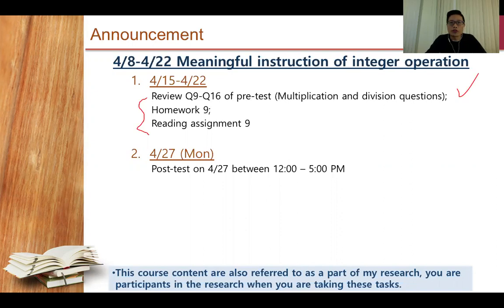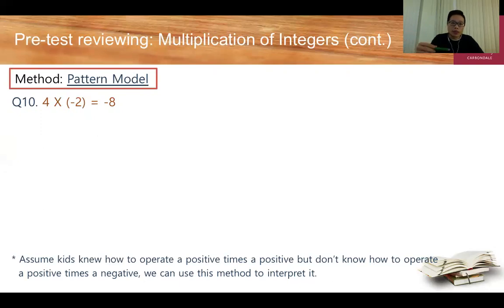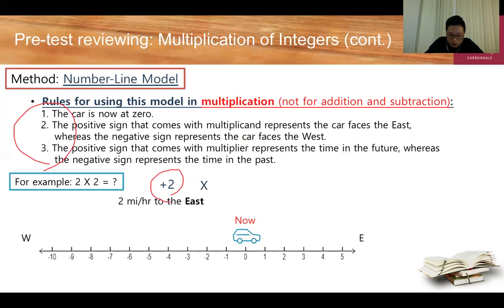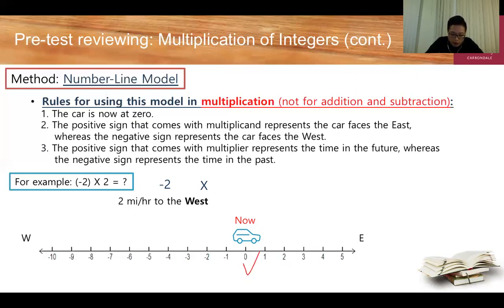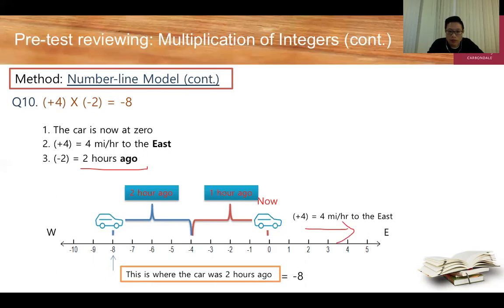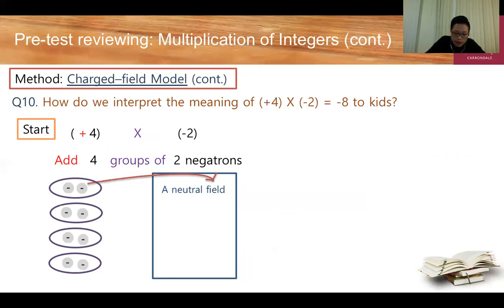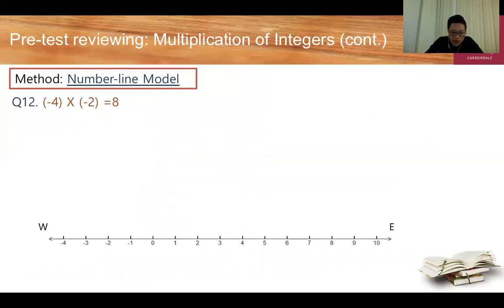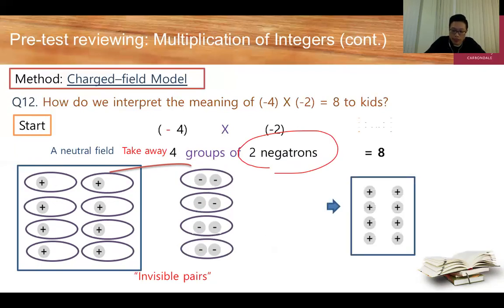CI 389 Reviewing of pretest - (3): Multiplication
Meaningful instruction for integer multiplication